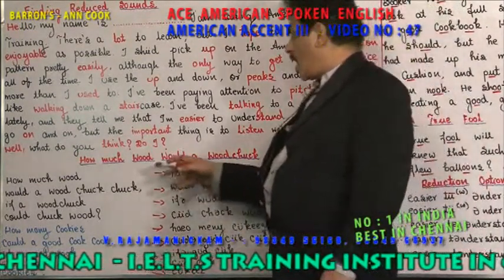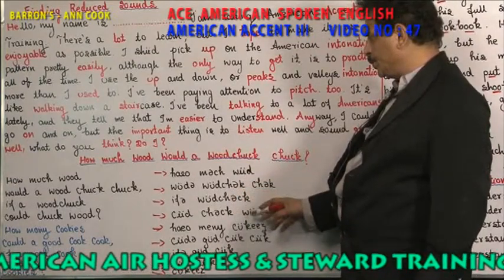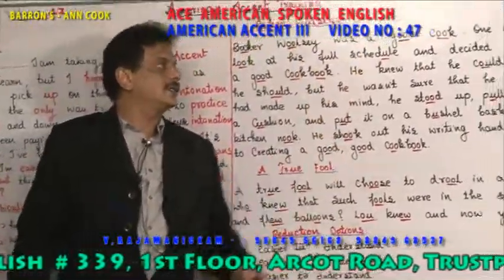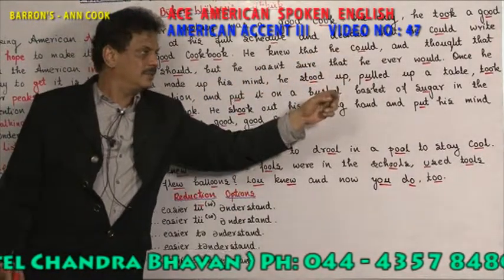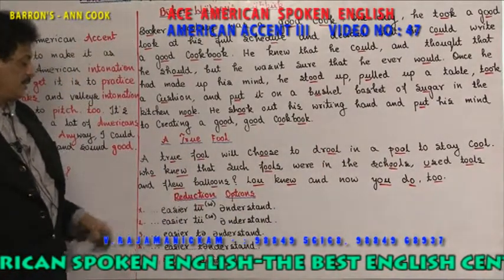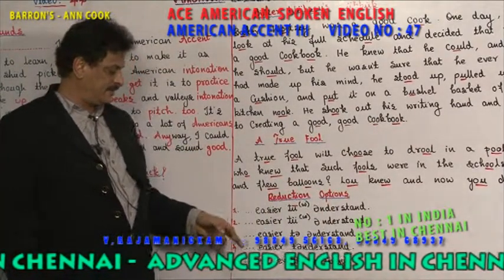AMERICAN ACCENT III VIDEO 047